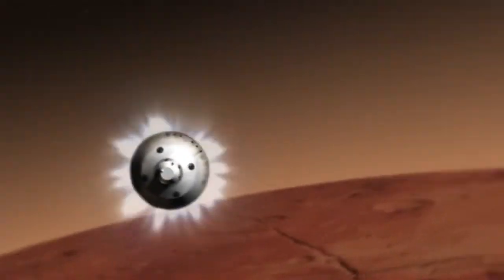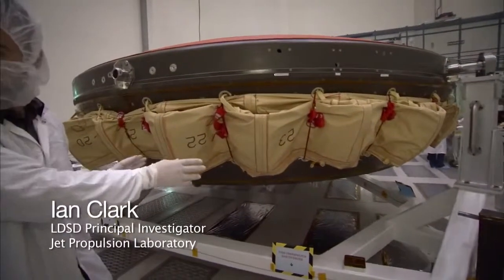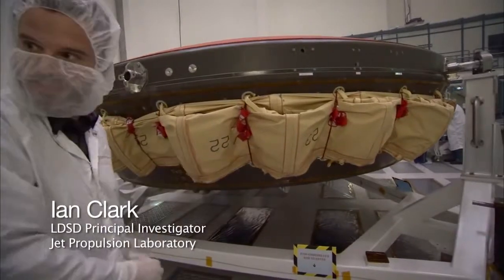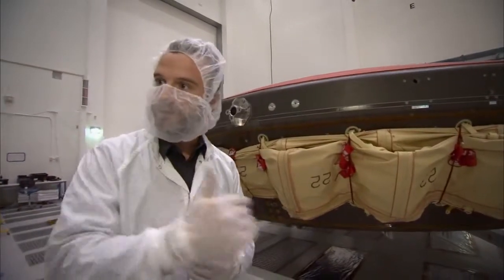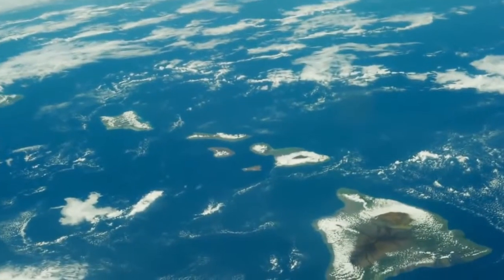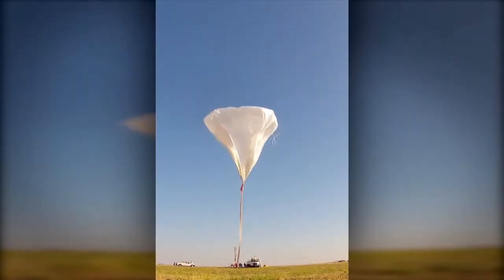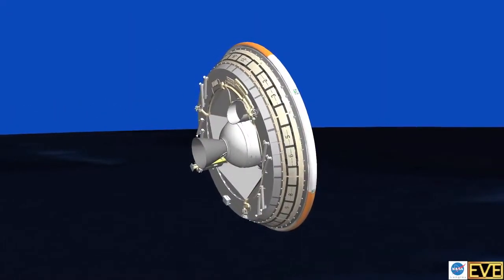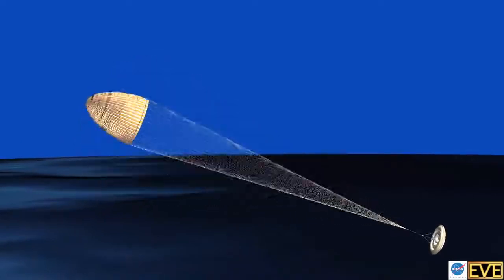LDSD The Great Shakeout Test For Mars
NASA readies for the experimental flight of the Low-Density Supersonic Decelerator (LDSD), a test vehicle designed for landing larger payloads on Mars. The saucer-shaped vehicle will undergo its first test flight in June 2014 from the U.S. Navy's Pacific Missile Range Facility in Kauai, Hawaii. The test vehicle is nicknamed Keiki o ka honua, our "boy from Earth".